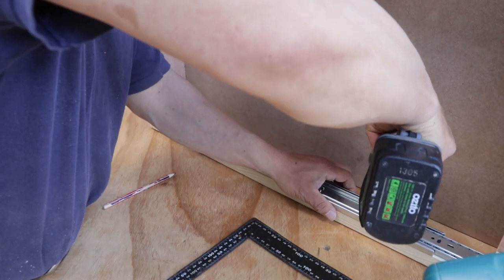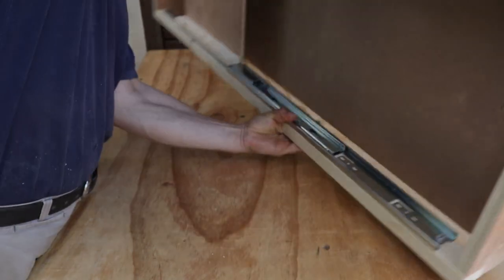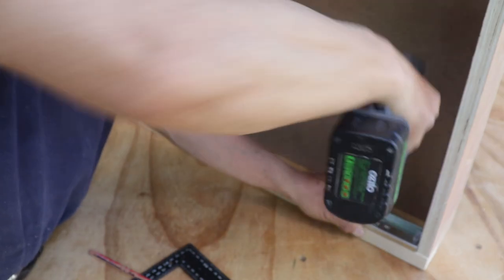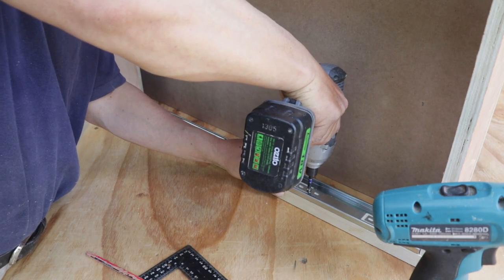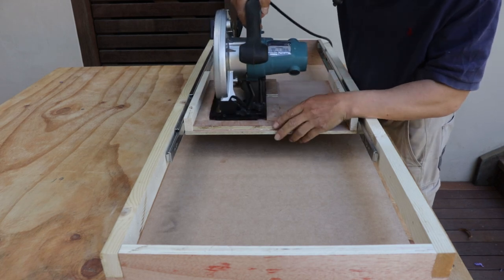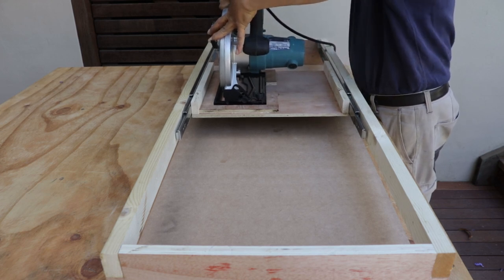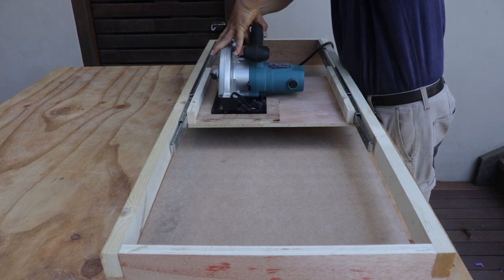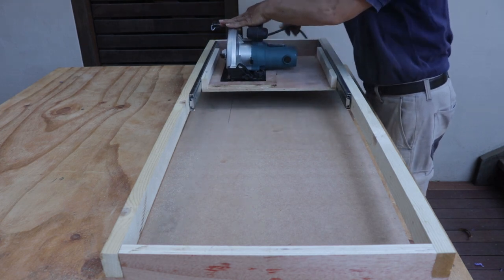Cross cut jig for circular saw using drawer slides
Hey guys
I made a cross cut jig for circular saw using drawer slides.
It works very smoothly and accuately, i hope you give it a try in the future.